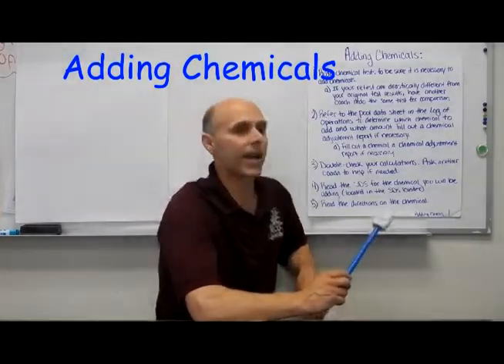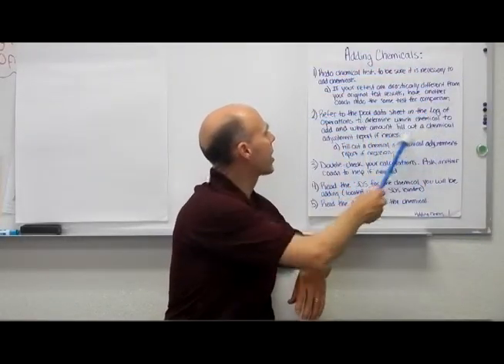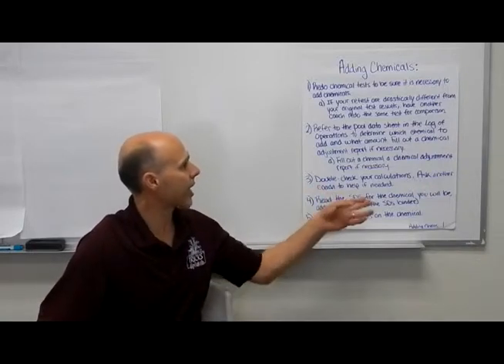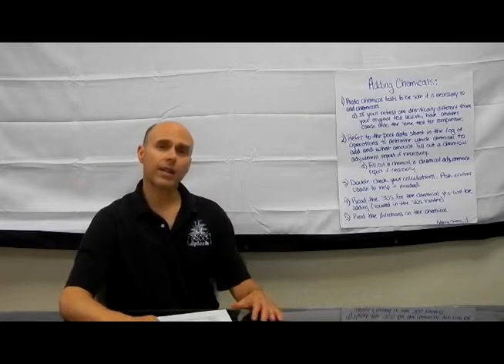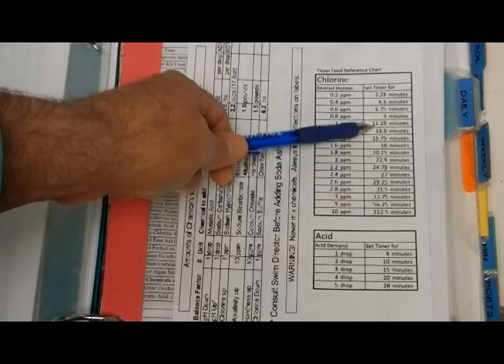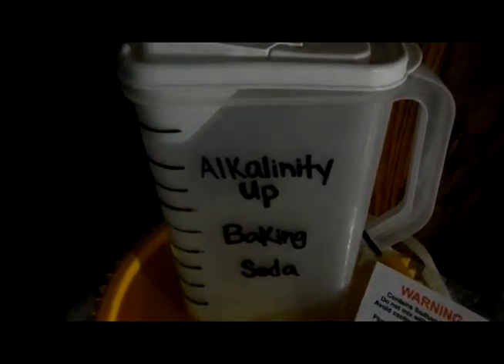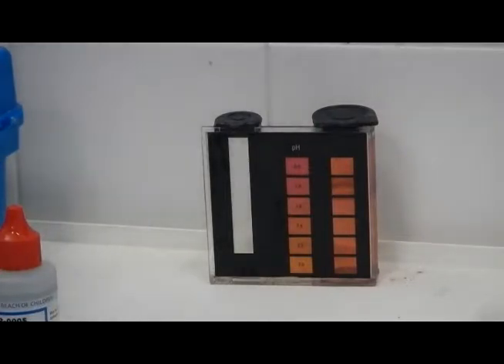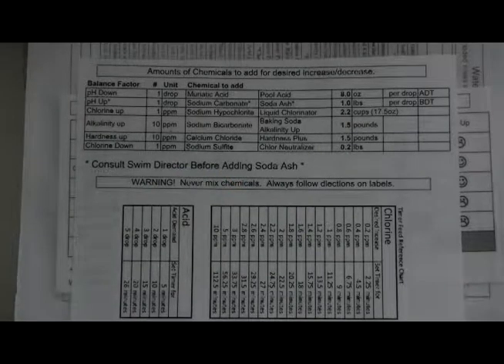Adding Chemicals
Details on safety and other procedures for adding pool chemicals to a swimming pool.